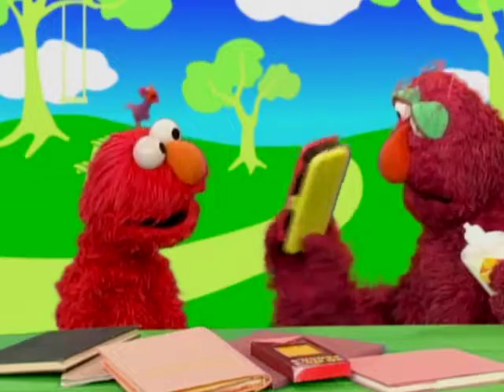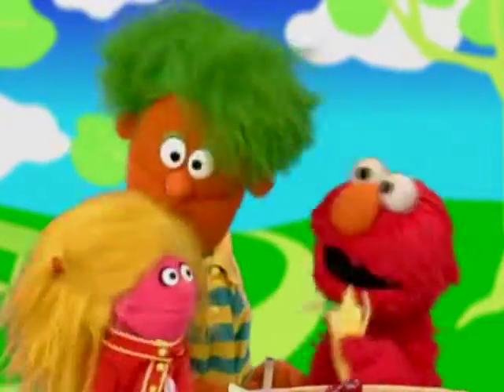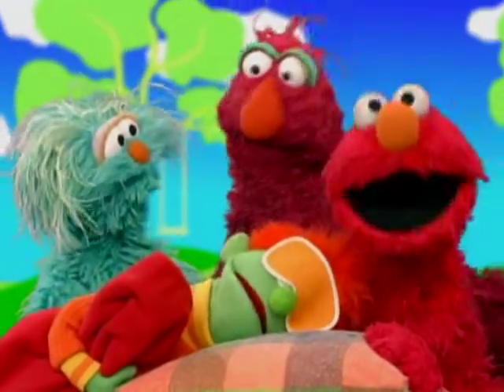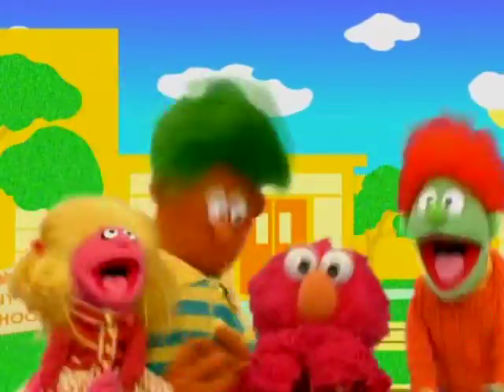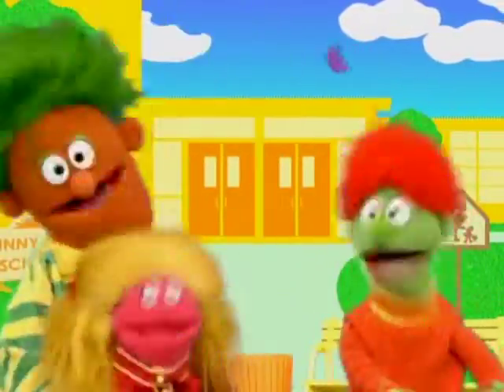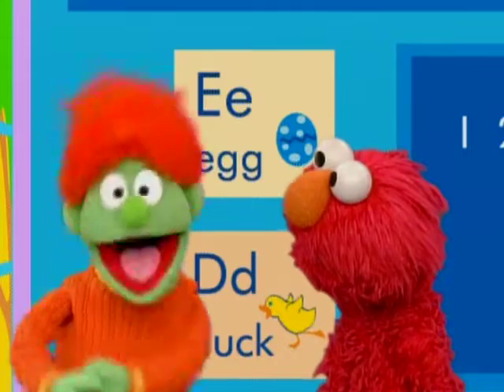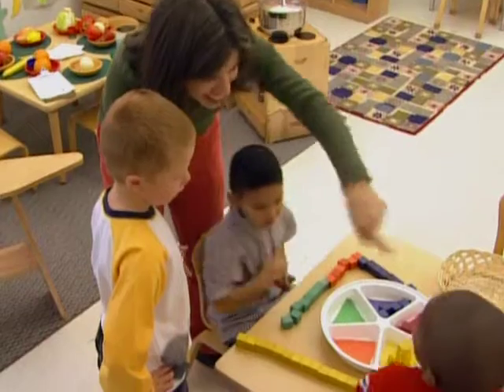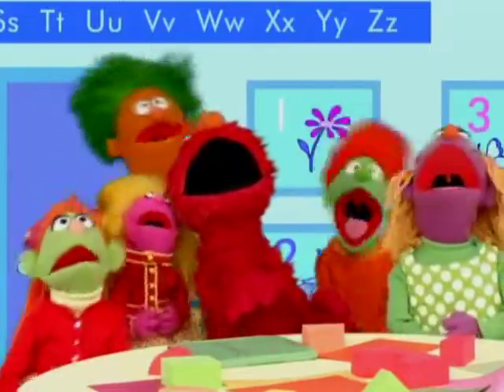Sesame Street: Happy, Healthy, Ready for School! (2004 DVD)